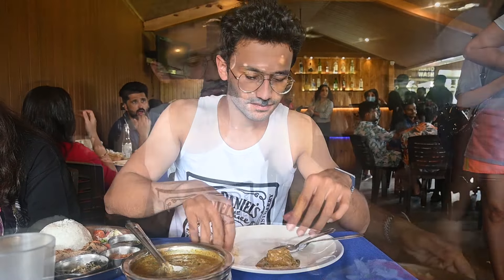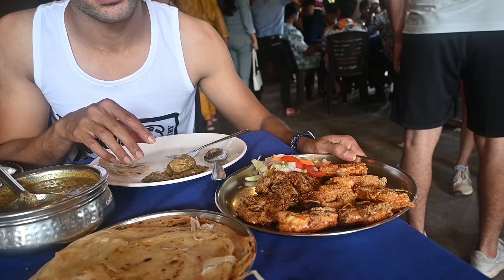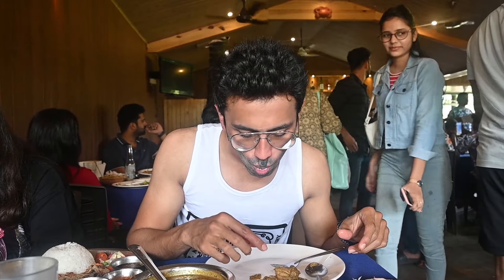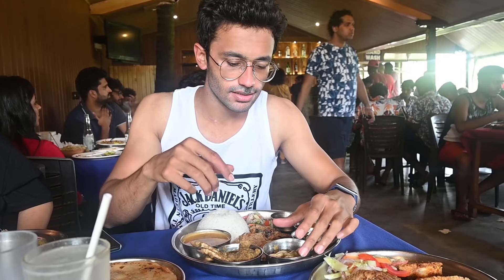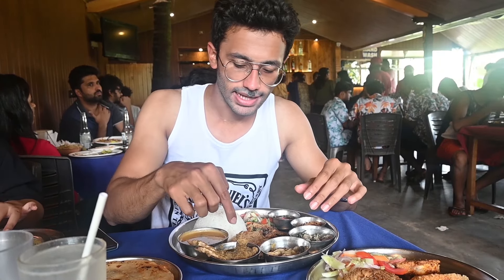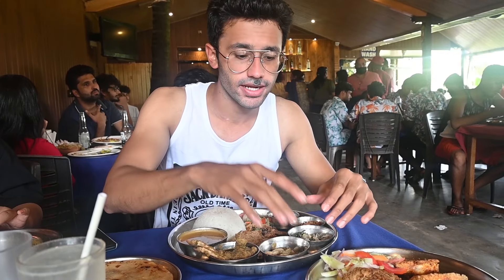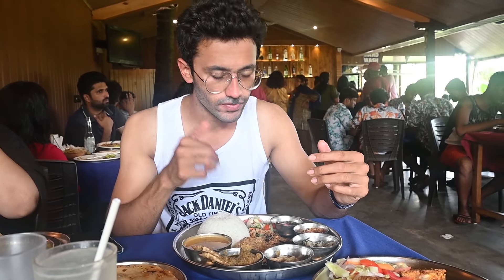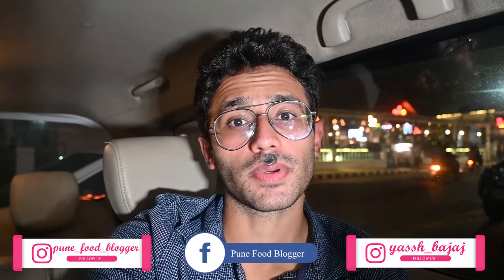Seafood Thali with Surmai, Crabs and Prawns Curry for Rs. 320!! | Goa Food Walk Part 2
We're here to show our love for food and to spread it to others as well. My mission is to spread our motto : "Live to Eat!" all over the world.

Time Stamp :

00:00 Intro
00:41 Seafood Thali, Prawns Rava Fry, Chicken Cafreal
04:50 Lobster, Fish Vindaloo
09:44 Goan Fish Fry

Food Places I visited in this video :

Vinayak Family Restaurant : House No 278, Socol Vaddo, Assagao, Goa 403507

Tomato's Garden Garden Kitchen & Bar : 1092, Fort Aguada Road, Calangute, Candolim, Goa 503515

Gear I use :